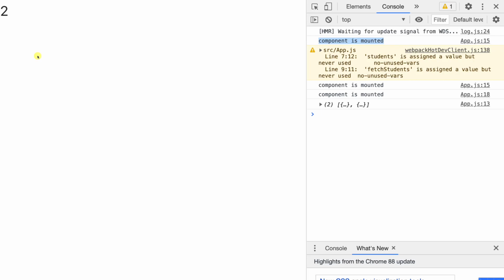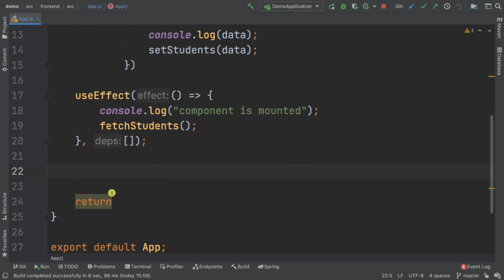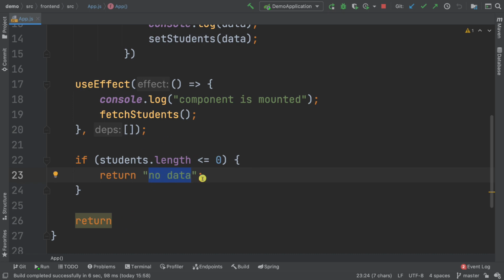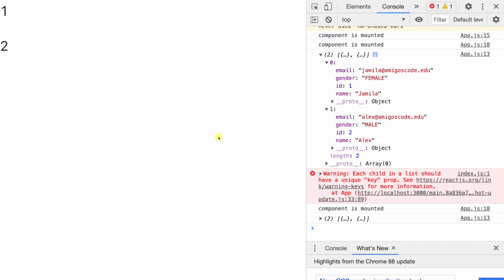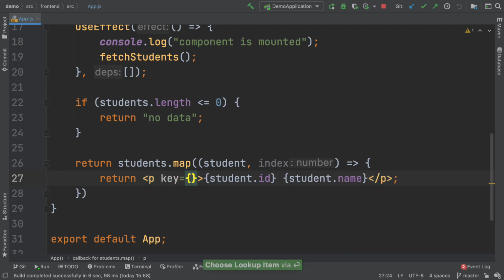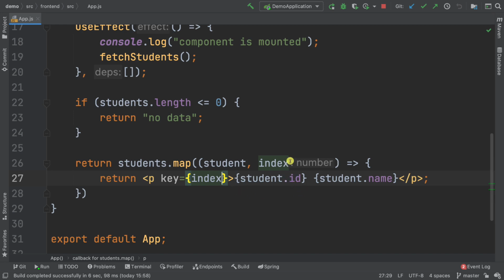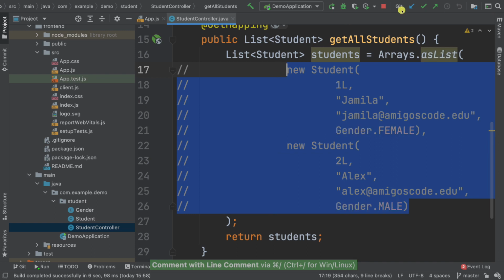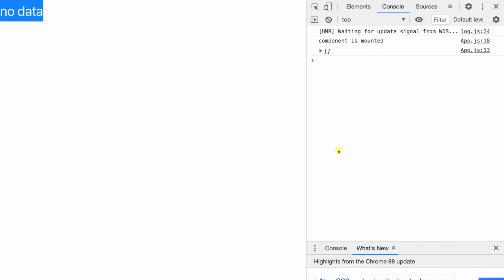Amigos Code Full Stack Spring Boot and React PROFESSIONAL part 019